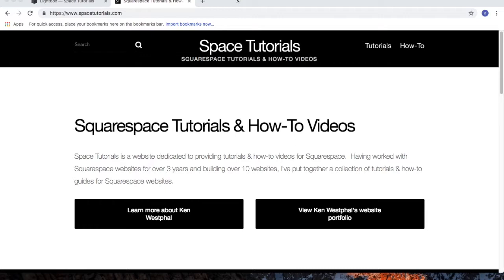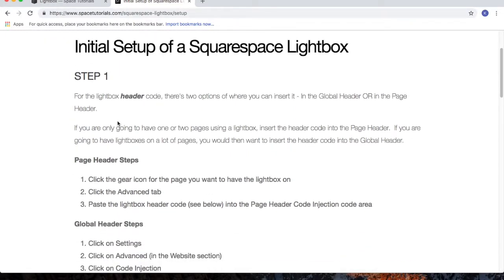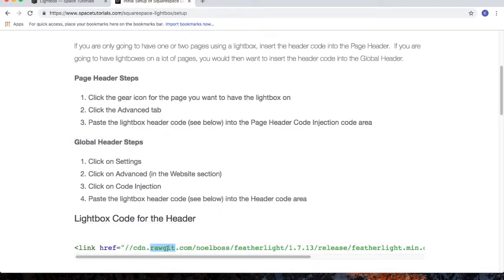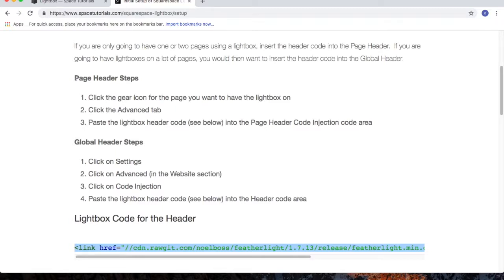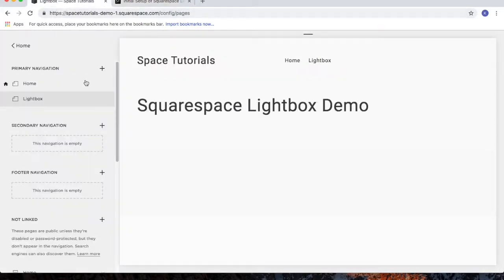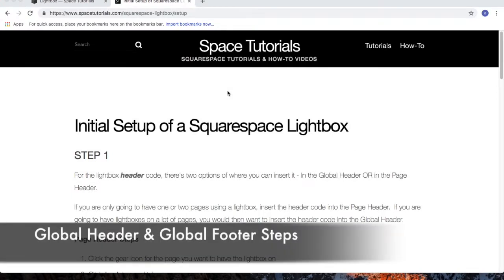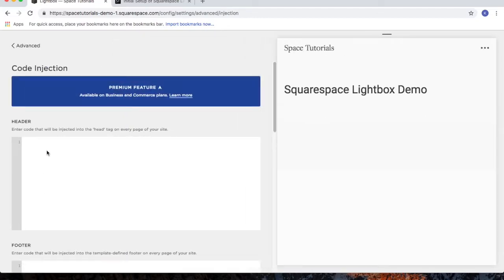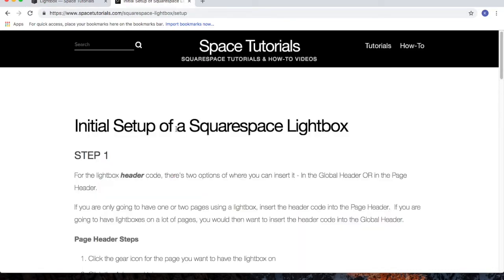Initial Setup of a Squarespace Lightbox How-To Video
This is a how-to video on the initial setup of a Squarespace lightbox. I cover inserting code into the Header and Footer of your Squarespace website for the initial setup of a lightbox.

For Squarespace Tutorials and How-To Videos, visit SpaceTutorials.com